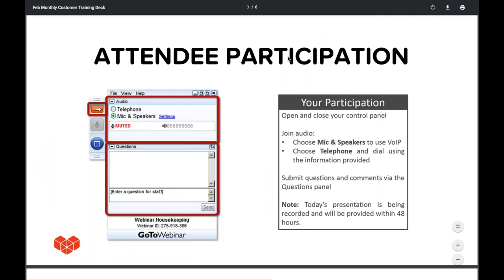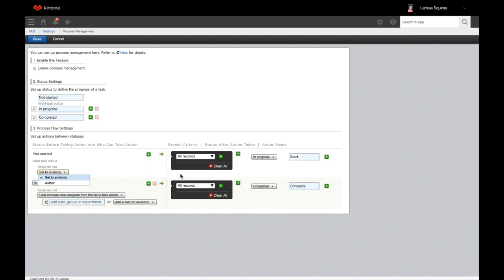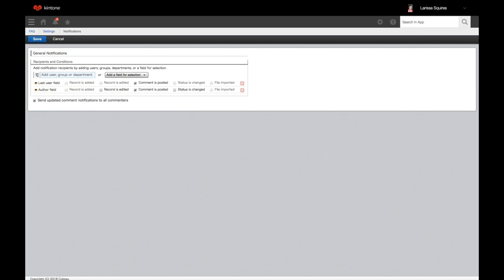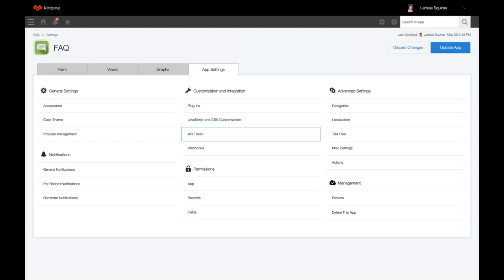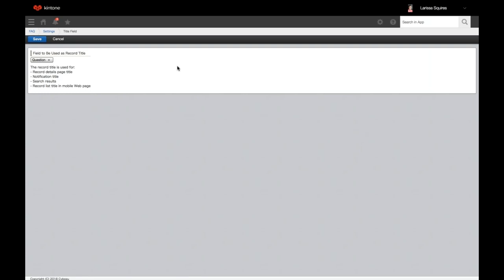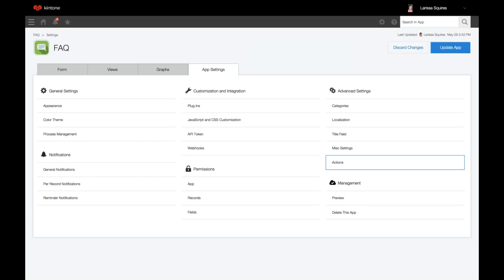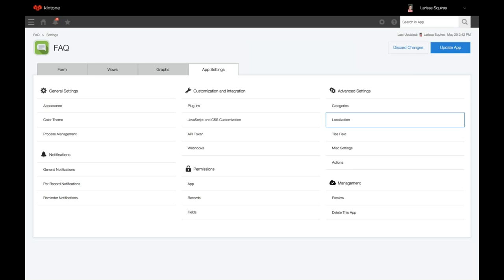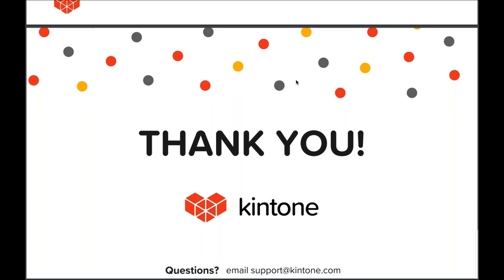Kintone Customer Training Sessions: App Settings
In this session we covered the App Settings tab of App Settings. This included General Settings, Notifications, Customization and Integration, Permissions, Advances Settings, and Management.